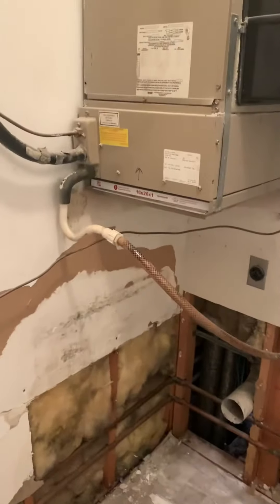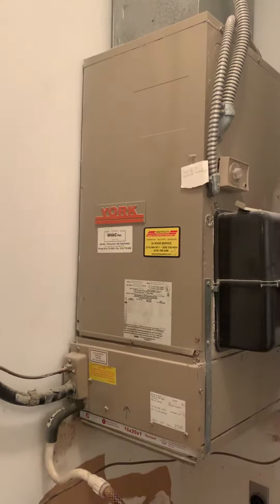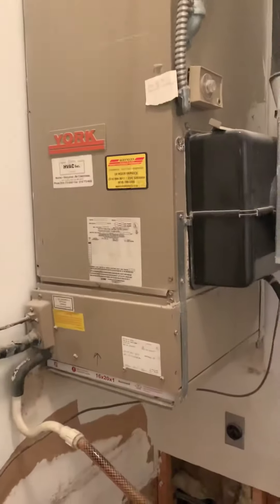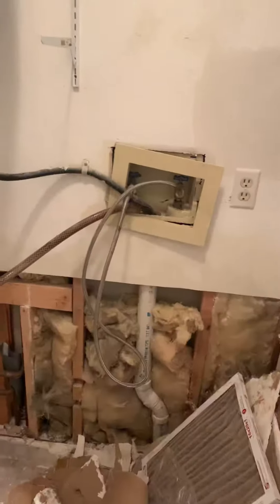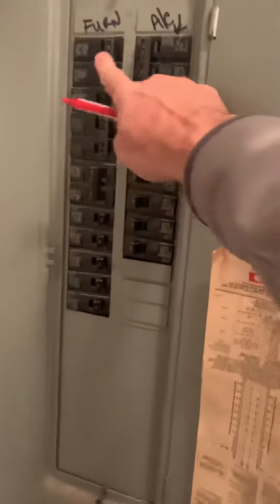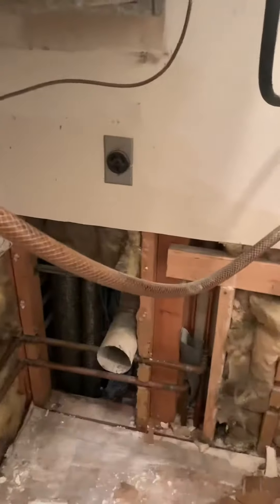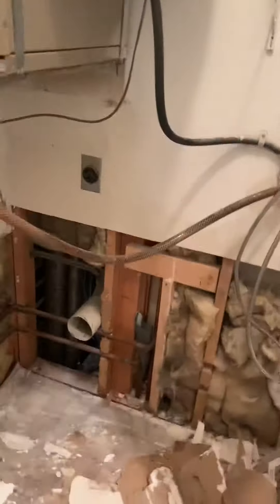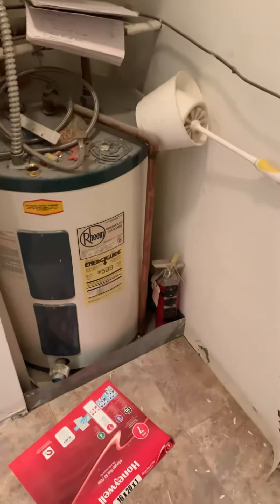Bb Barham 10.28